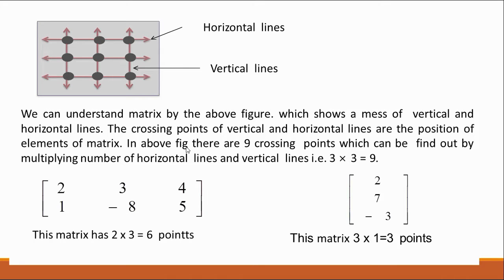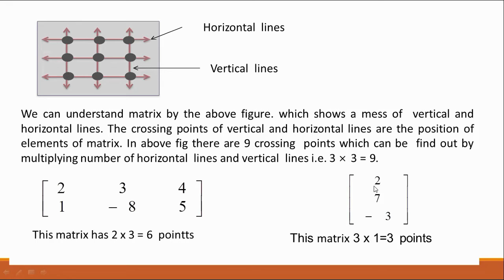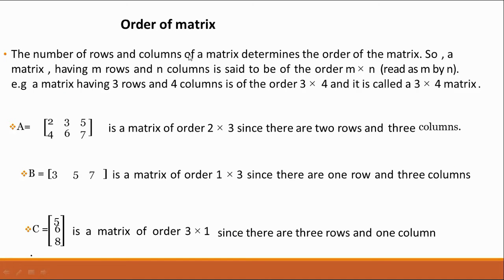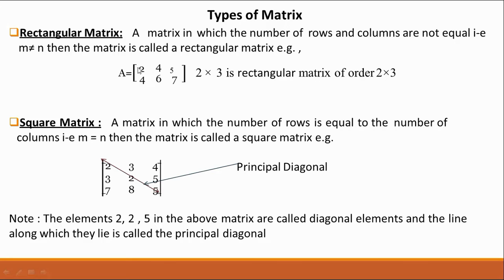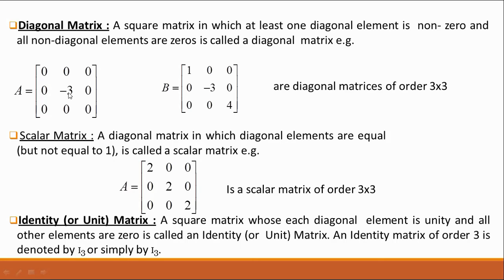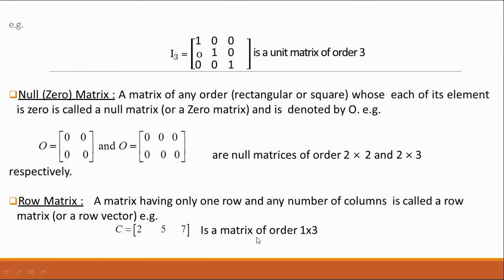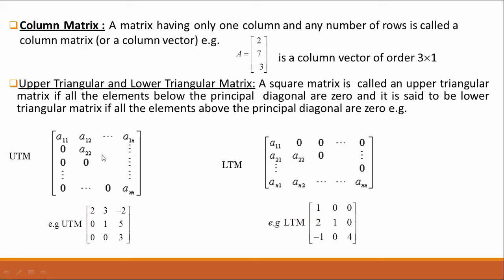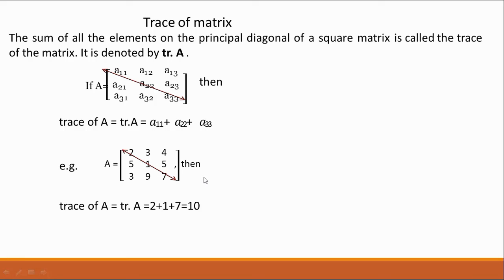General Mathematics and statistics Week5 video lecture1